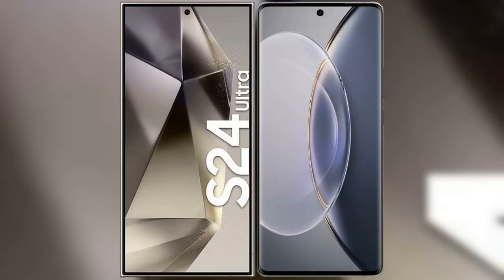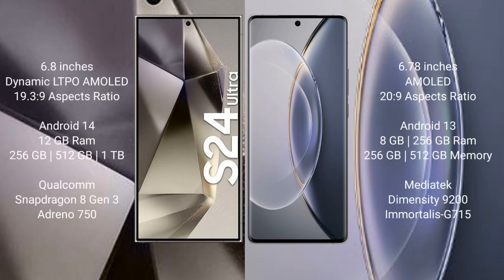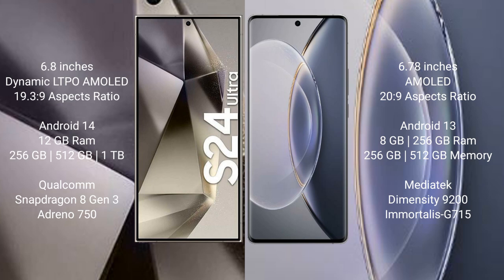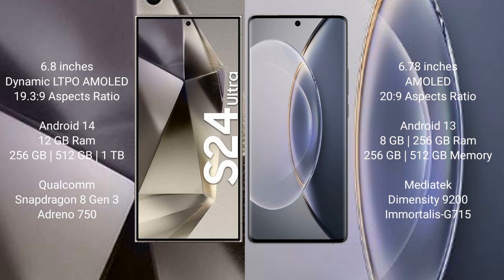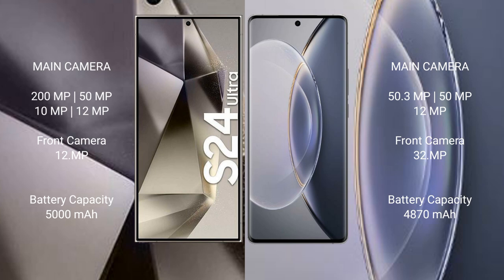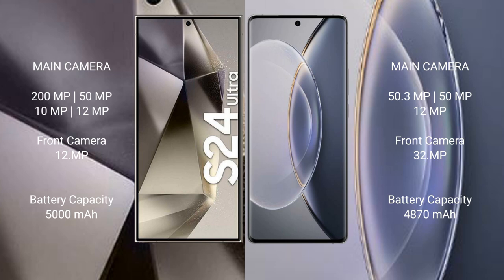Samsung Galaxy S24 Ultra vs Vivo X90 Pro Review